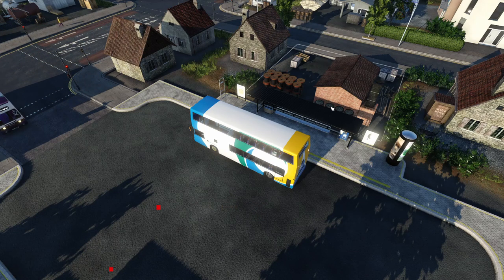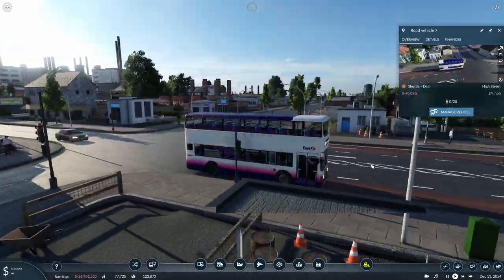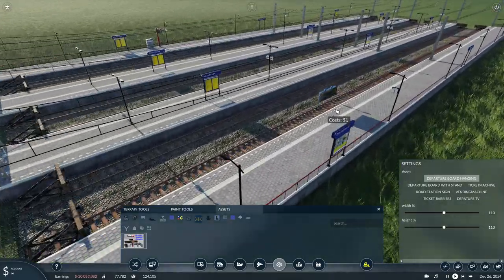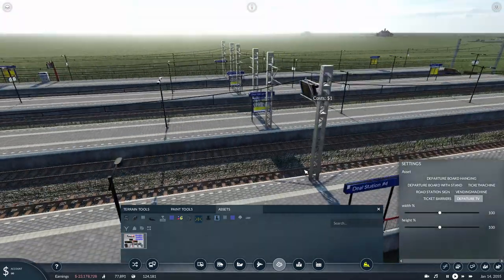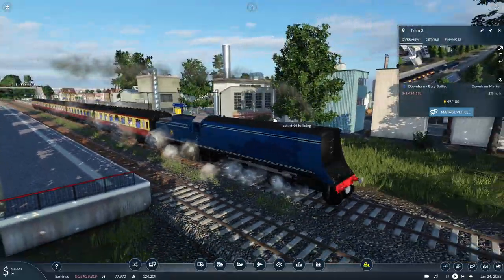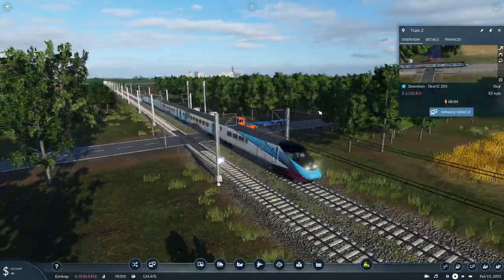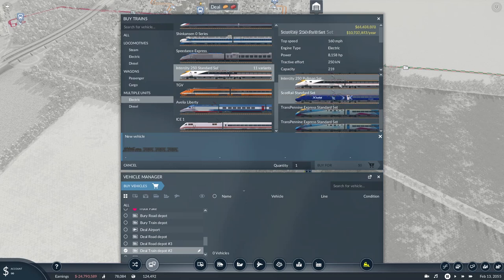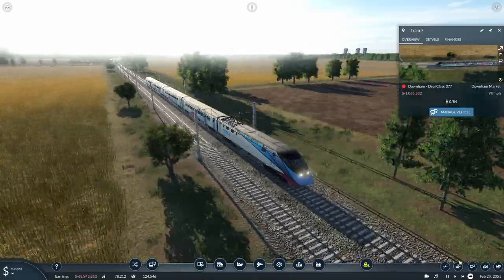Transport Fever UK Mod Showcase | 33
Transport Fever 2 UK Mod Showcase episode 33, featuring; Leyland Olympian ECW DV64 reskins, Alexander ALX 400 Stagecoach pack, Intercity 250 reskin, UK modern station assets and Bulleid Pacifics.

Showcasing the best UK mods available for Transport Fever 2.